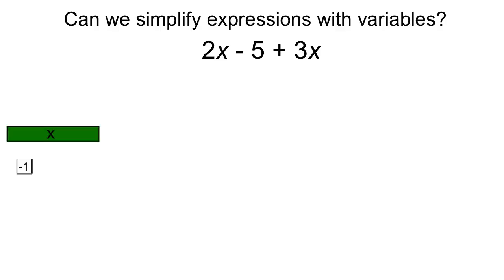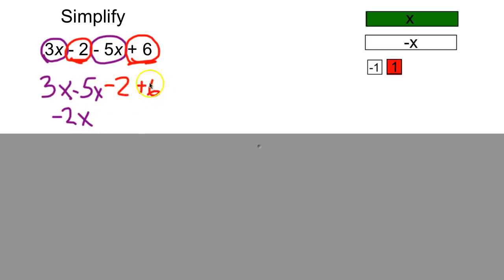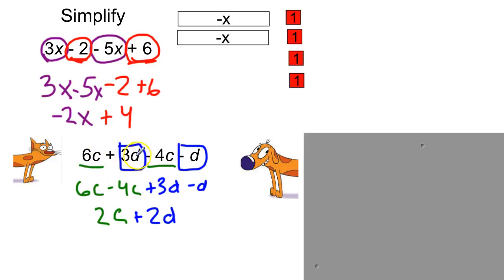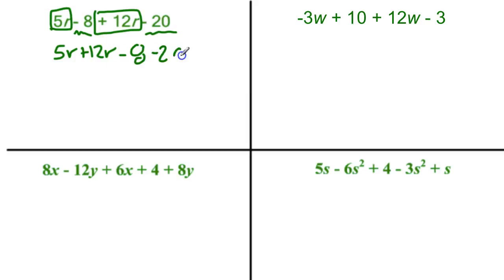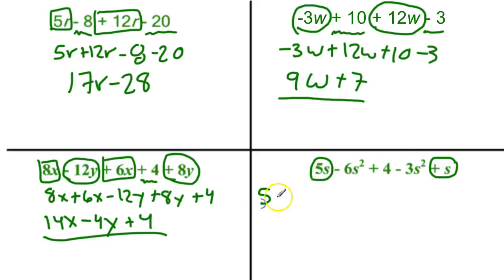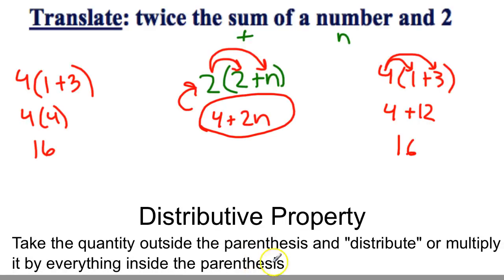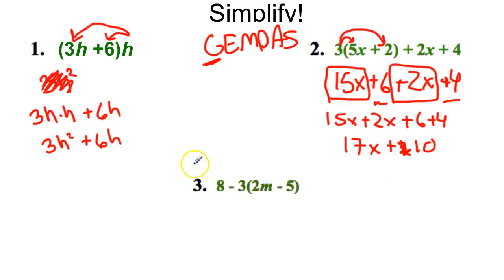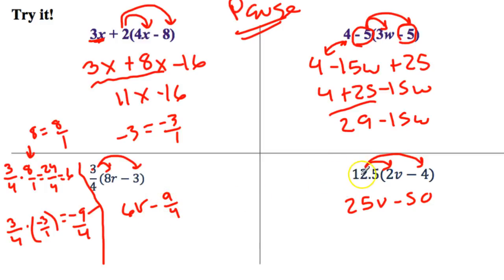0.6 Combining Like Terms and Distributive Property